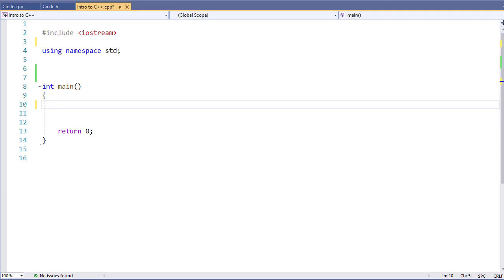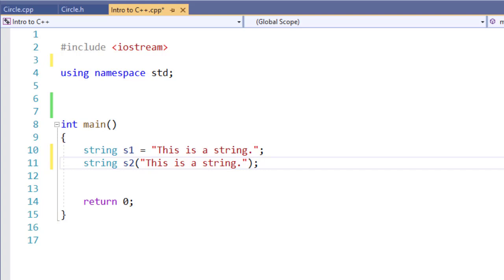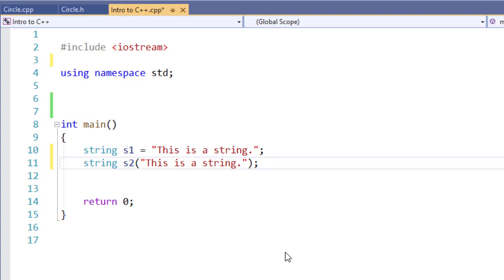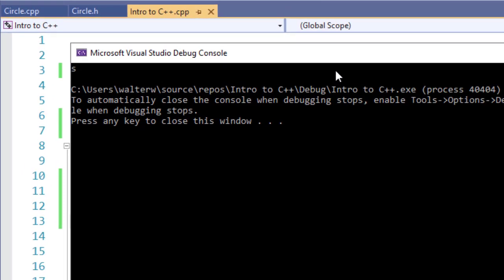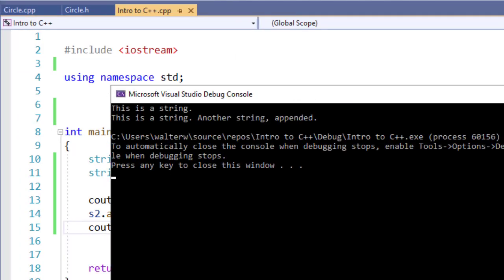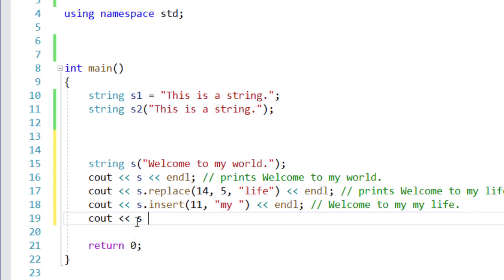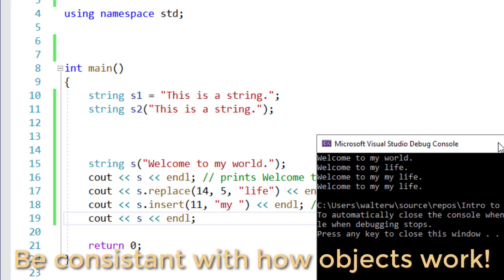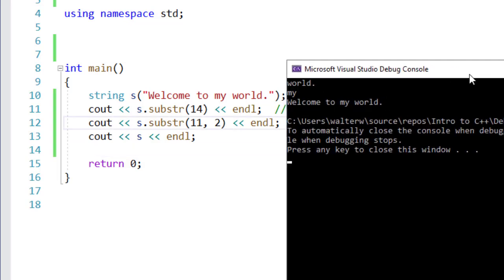Working with C++'s String Class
In this video we look at how to work with the String Class in C++ to learn tips on how to both use the class, as well as how we can build our own classes to make them easier to use.